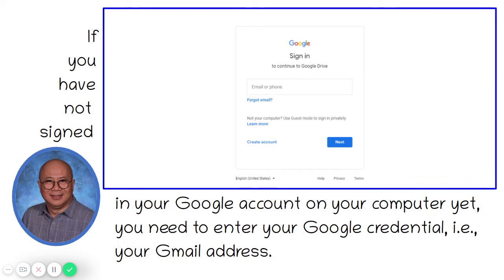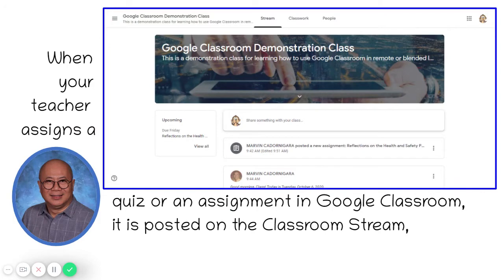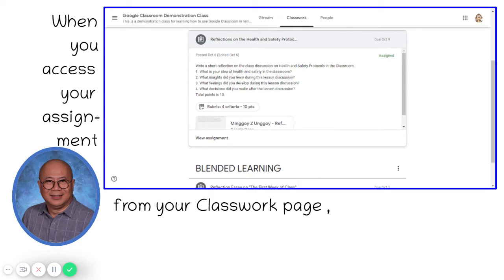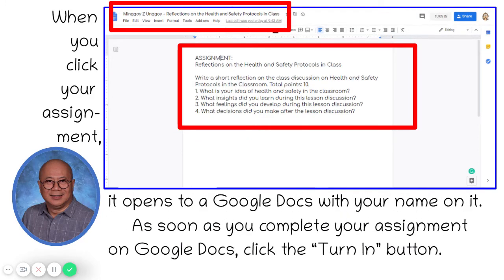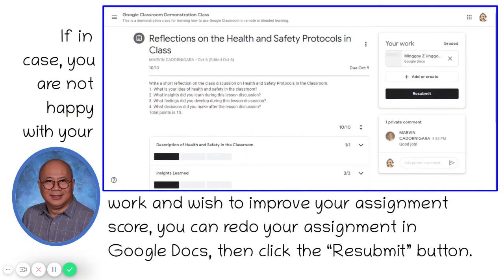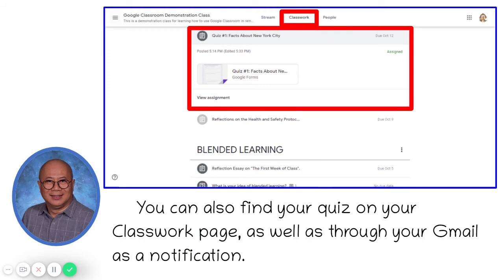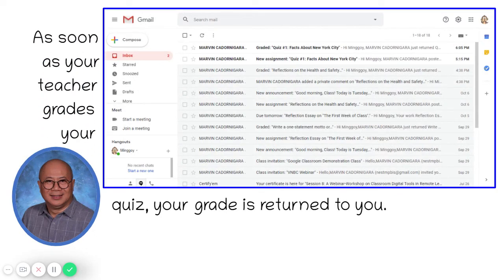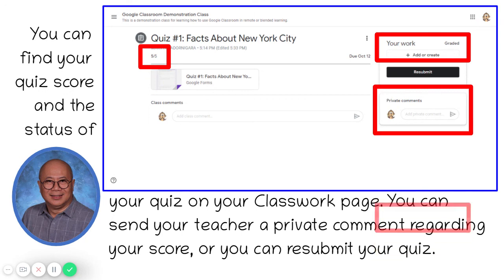Turning In Assignments in Google Classroom Using Your Computer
Let me walk you through the simple steps in turning in assignments in Google Classroom using your computer.